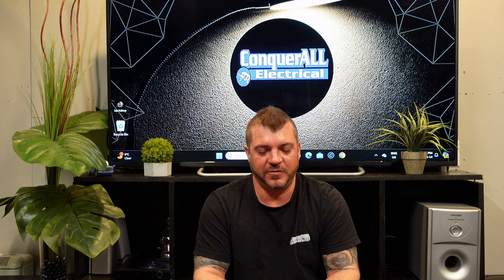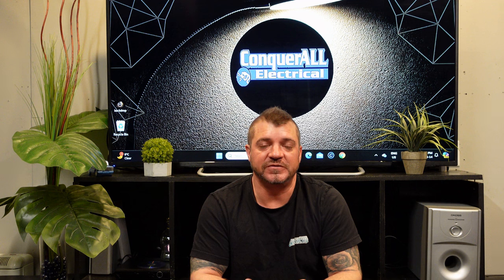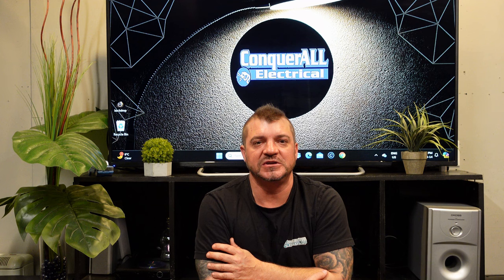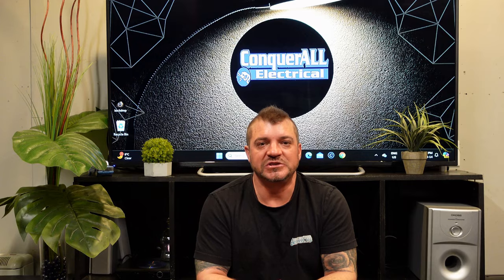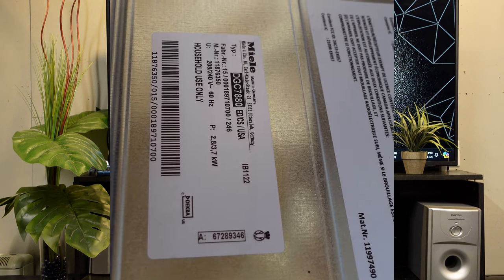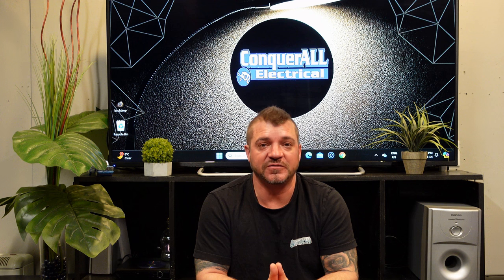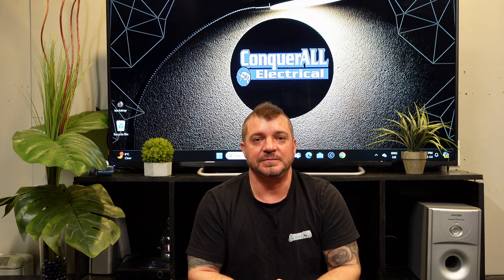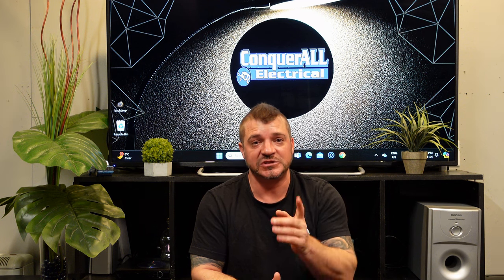Wire Size For Electric Range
In this video we talk about wire size for electric range. If you are in the market to make a purchase then it is important to make sure you buy the proper size range.
00:00 Introduction
00:10 Ranges
01:43 Wall Ovens